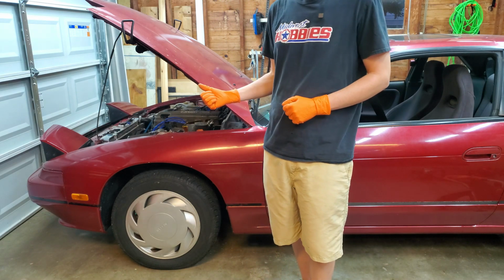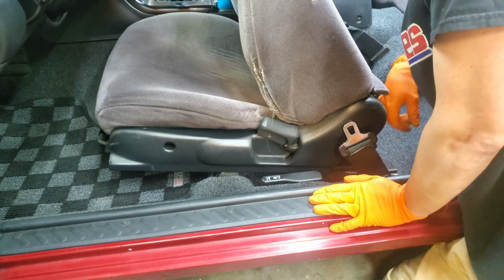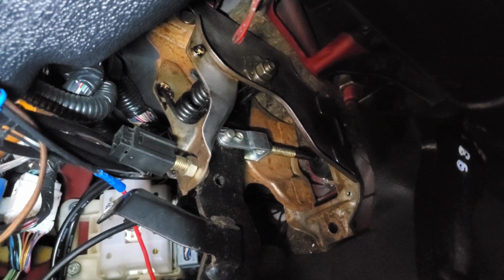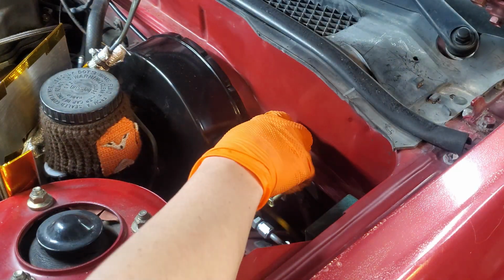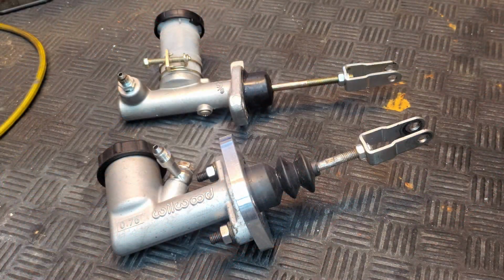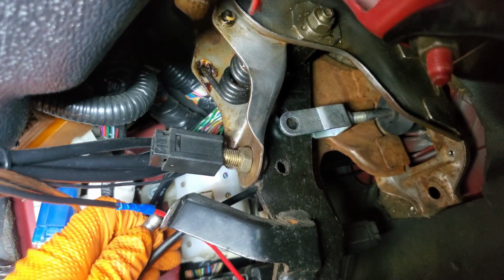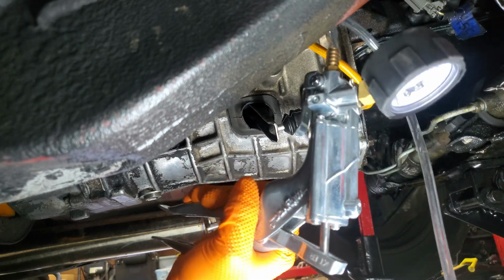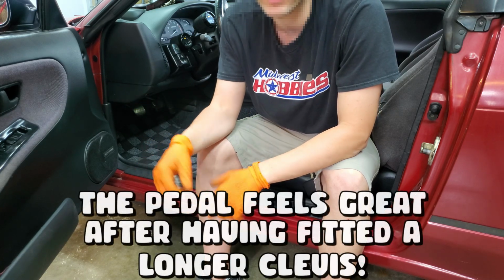240sx Wilwood Clutch Master Cylinder Install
The clutch pedal pressure and engagement in our project 240sx has been lackluster and getting worse. Luckily we had this upgrade of a Wilwood clutch master cylinder sitting in a parts pile in the garage.

Timestamps:
0:00 Intro
1:45 Removing driver seat
4:23 Door sill trim removal
4:52 Dead pedal removal
5:43 Fuse box trim removal
6:18 Hood latch and under dash trim removal
8:19 Clutch pedal clevis pin removal
10:15 Clutch master cylinder removal
13:27 OEM and Wilwood clutch master cylinder comparison
14:30 Wilwood clutch master clyinder install
16:33 Clutch pedal clevis pin install
17:18 "Bench" bleeding Wilwood clutch master cylinder
18:57 Clutch line install
19:52 Bleeding slave cylinder
22:16 Outro

Banjo fitting for Wilwood master cylinder
Mityvac Vacuum Pump

Recommended Channels:
GO TIME!
Auto Factory REALIZE
POHBOYS GARAGE
Jimmy Up
Brandon Wicknick